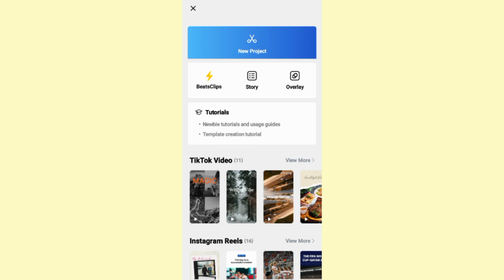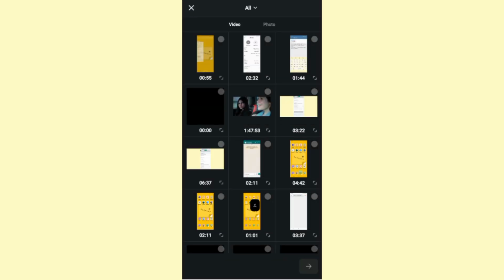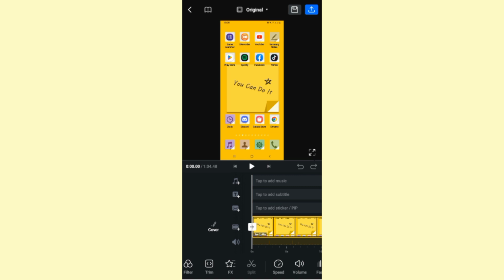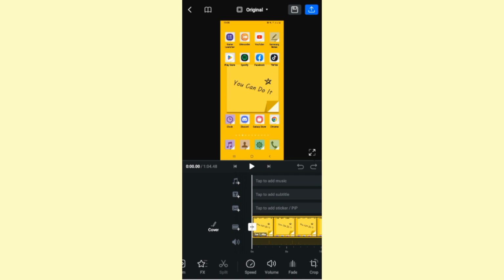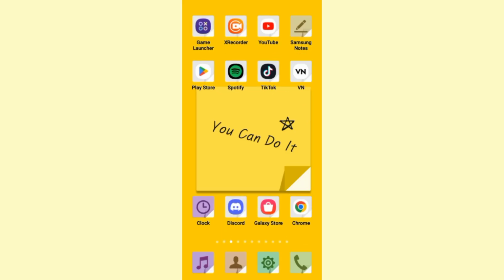How to Stabilize Video in VN Video Editor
Learn How to Stabilize Video in VN Video Editor. It is really easy to do, learn to do it in just a few minutes by following this super helpful tutorial.